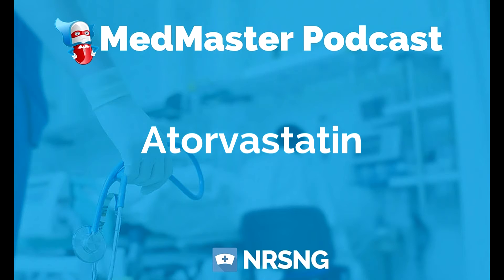Atorvastatin Nursing Considerations, Side Effects, and Mechanism of Action Pharmacology for Nurses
Grab our free cheatsheet covering the 50 most commonly prescribed medications right

Atorvastatin
Generic Name: atorvastatin
Trade Name: Lipitor
Indication: management of high cholesterol (hypercholesterolemia), primary prevention of cardiovascular disease
Action: lowers total cholesterol as well as LDL while slightly increasing HDL. Inhibits HMG-CoA reductase which plays a role in the liver in cholesterol formation
Therapeutic Class: lipid-lowering agent Pharmacologic Class HMG-CoA reductase inhibitor Similar Medications simvistatin (Zocor), rosuvastatin (Crestor)
Nursing Considerations:
 contraindicated in active liver disease
 may cause rhabdomyolysis
 monitor renal function
 monitor serum cholesterol before, about 4 weeks after starting, and frequently during drug therapy
 monitor liver function tests
 instruct patient to report muscle weakness (sign of rhabdomyolysis)